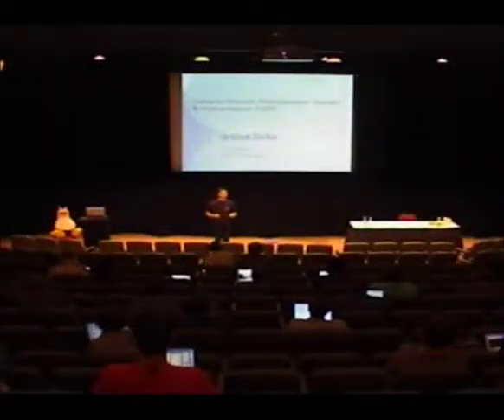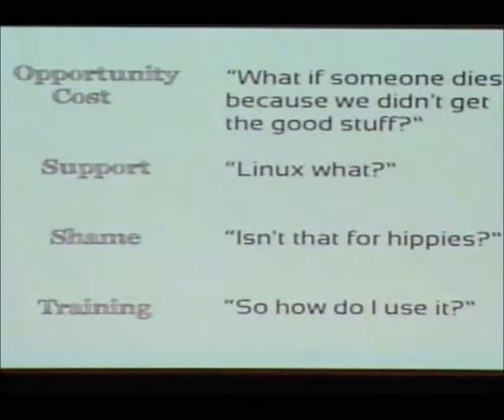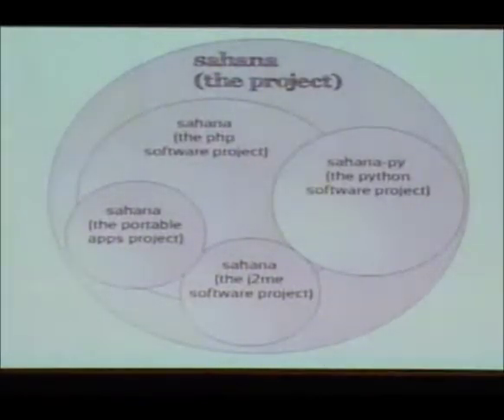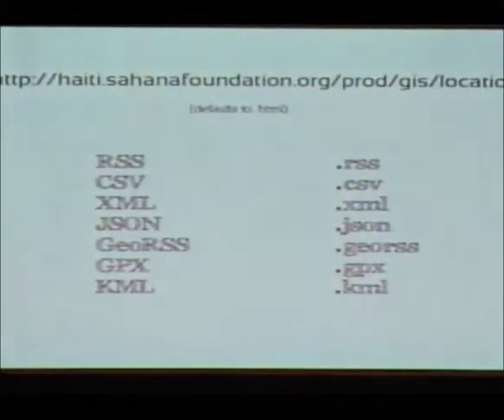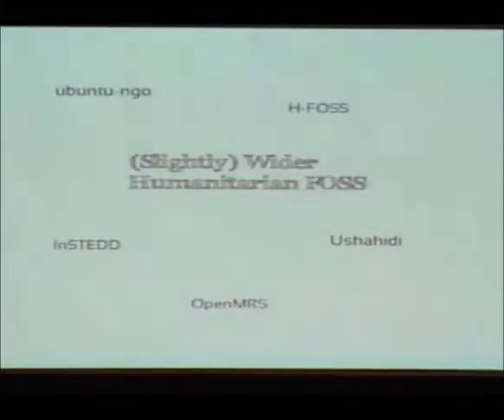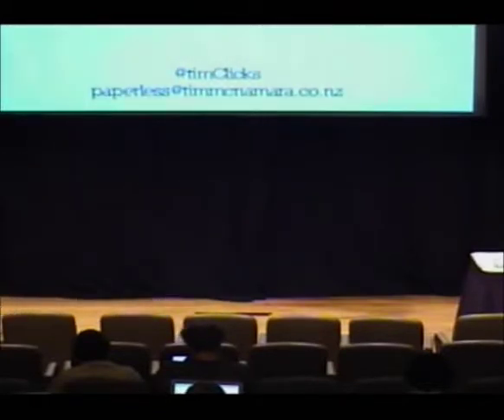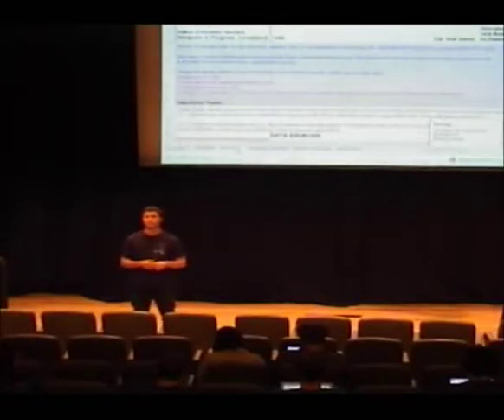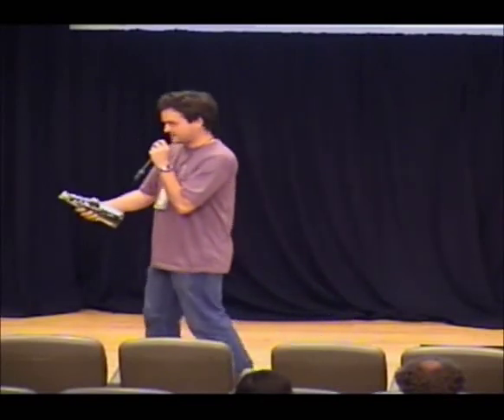Sahana Disaster Management System - Humanitarian FOSS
Presenter(s): Tim McNamara

The Sahana Disaster Management System provides humanitarian relief to communities all around the world. This presentation aims to introduce the system to members of the local open source community and demonstrate how they can act to enhance the level of disaster preparedness through the promotion of local use and development of the system.A few case studies will be explained, providing participants a background of the system. This may include information from recent deployments, such as efforts to unite families the Myanmar and Sichuan earthquakes. An overview of its potential use by the US military’s Disaster Assistance Response Teams (DART), integrating footage and mapping from unmanned aerial vehicles may also be covered. The system provides a unique opportunity for networking specialists, gadget geeks and web developers to provide a. The presentation will move to a technical overview of how Sahana attempts to balance the needs of emergency manager who want as much data as possible within the constraints of a low-bandwidth and low-spec hardware in the developing world. This may include the use of the OASIS standard, the Common Alerting Protocol is used to maximise interoperability withAfter a technical overview, the speakers will explain how a local group of technical specialists and domain experts have converged for the benefit of New Zealand communities to form the New Zealand Sahana Cluster. The speakers will attempt to explain the process and any potential lessons from trying to integrate emergency managers into the open source model. The presentation will finish as a call to action. We will advocate for more software developers and networking specialists to get in touch to assist with the global effort.